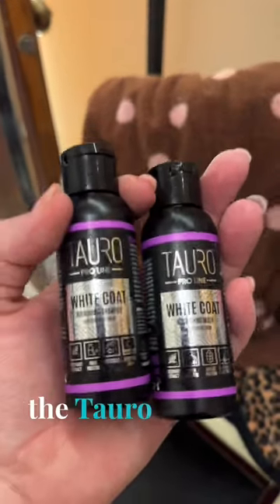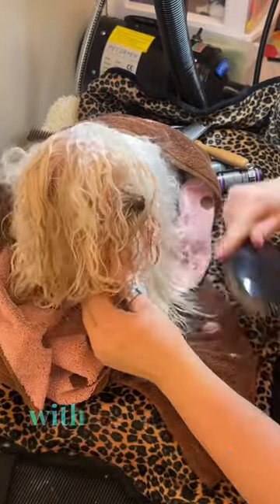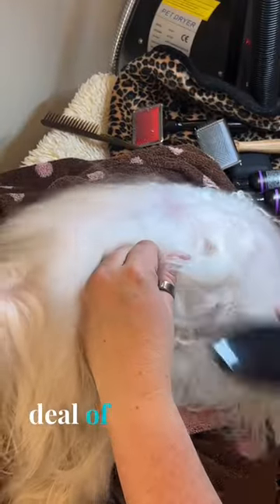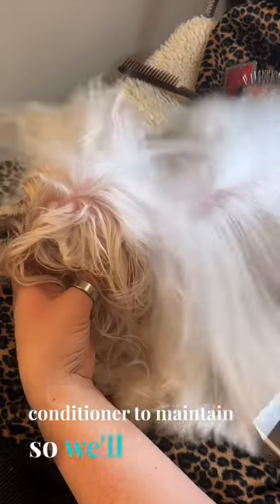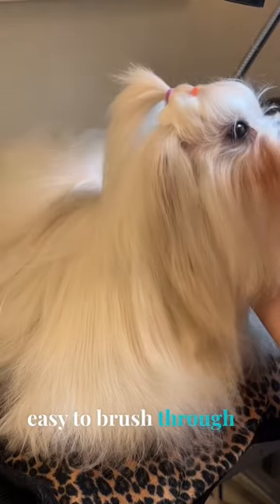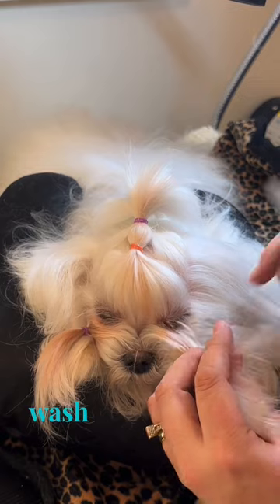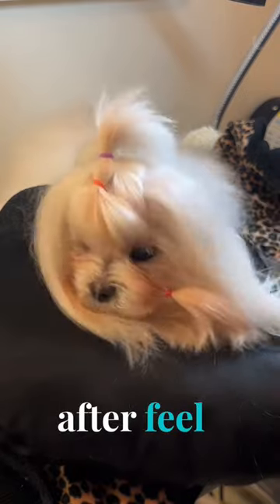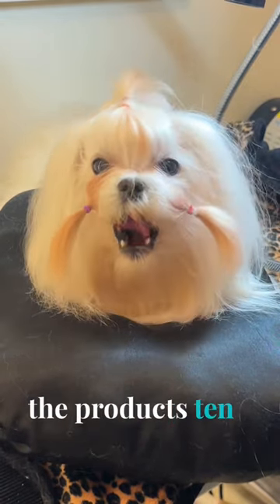grooming with the Tauro White Breed Pro Line grooming shampoo and mask.